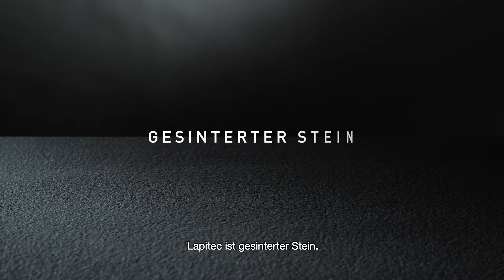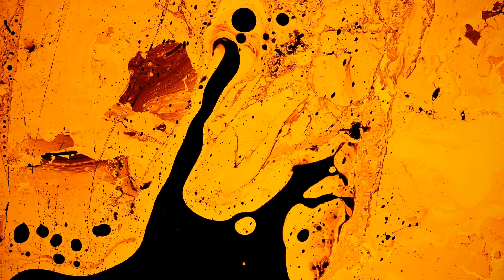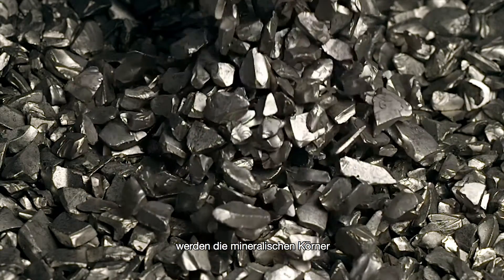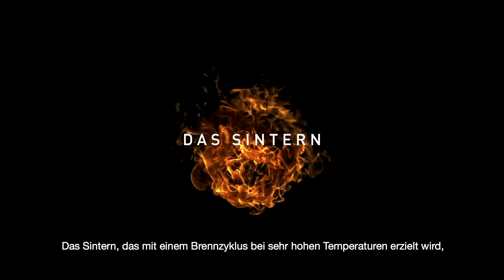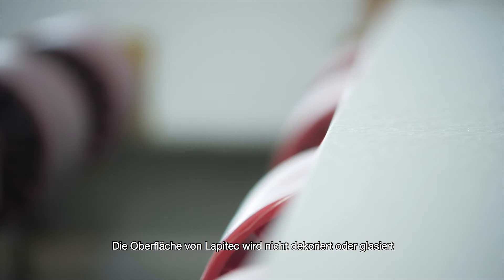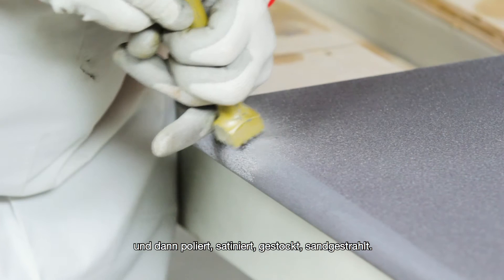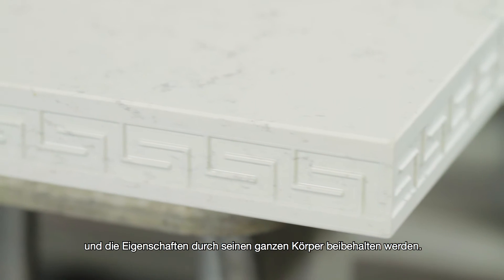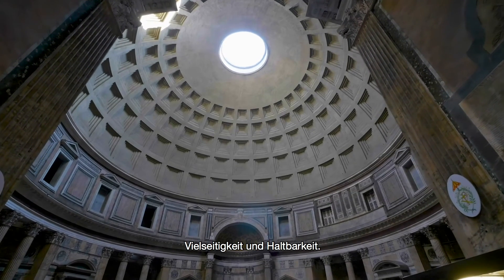Lapitec®, gesinterter Stein